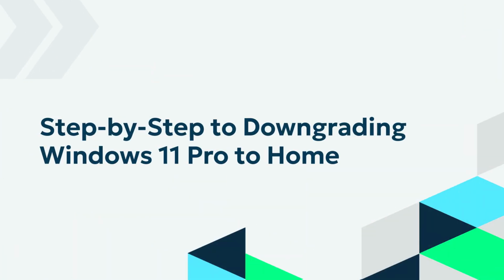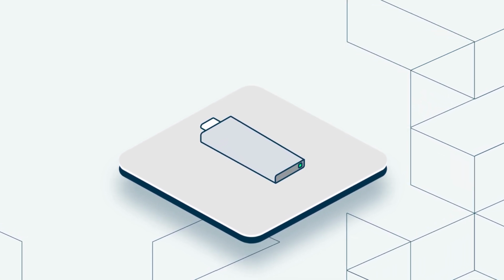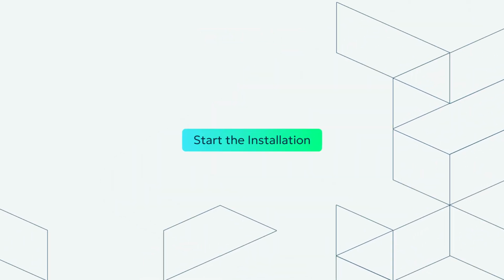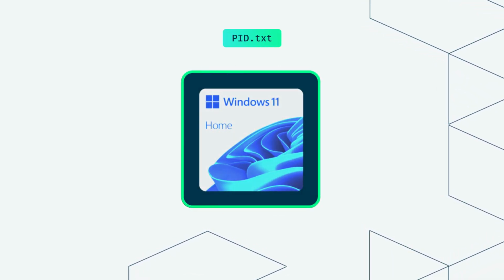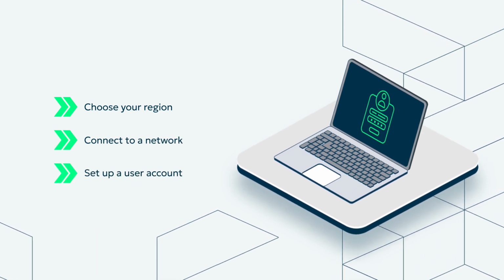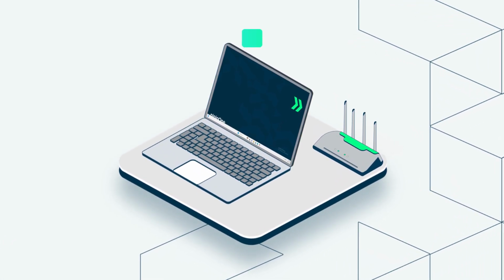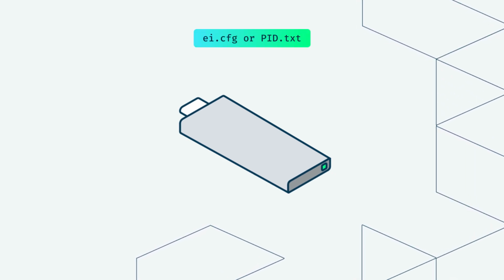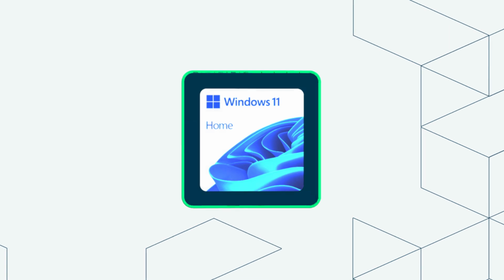How to Downgrade Windows 11 Pro to Home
In this step-by-step guide, we’ll walk you through how to safely downgrade Windows 11 Pro to Home without losing data or breaking activation. Save time and avoid deployment headaches!

Read the full blog on How to Downgrade Windows 11 Pro to Home Edition

Chapters:

00:00  Introduction
00:36  Back Up Everything
00:54  Create the Installation Media
01:11  Boot From USB
01:30  Start the Installation
01:42  Select Windows 11 Home
02:09  Delete All Existing Partitions
02:28 Complete Out-of-Box Setup
02:50  Activate Windows 11 Home
03:17  Forcing the Home Edition Selection
03:53  Conclusion